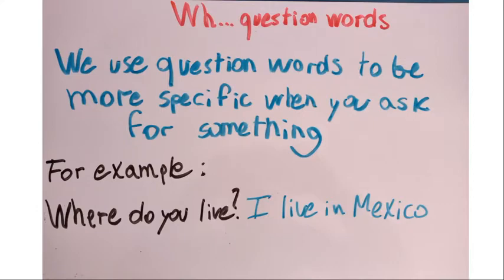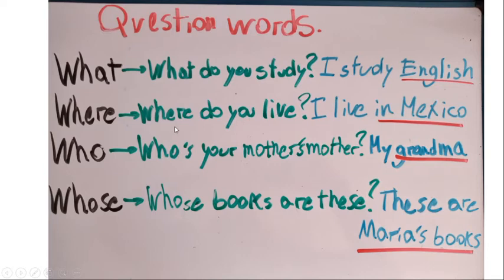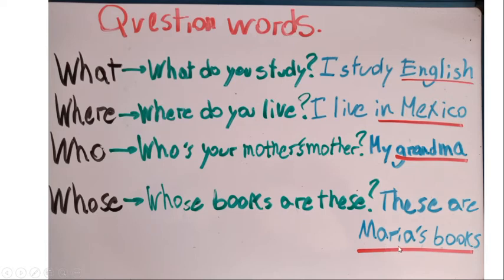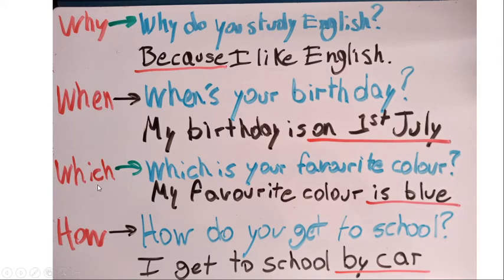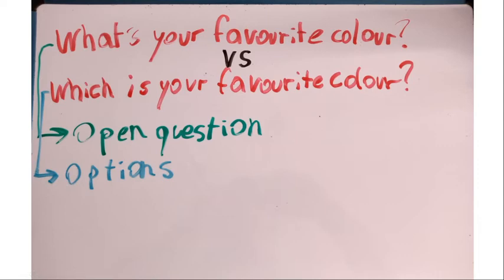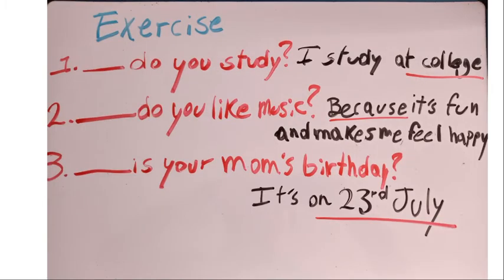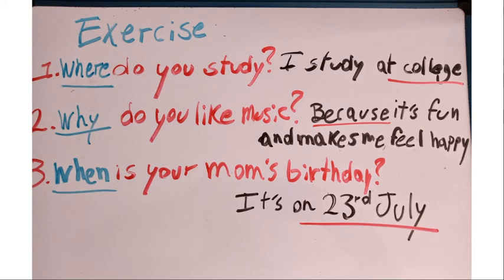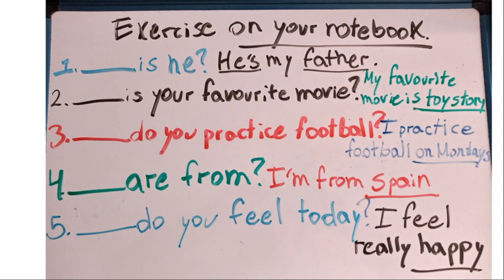Question words - Explanation